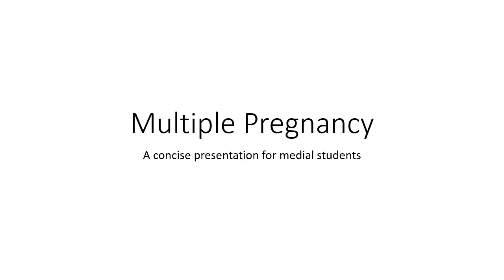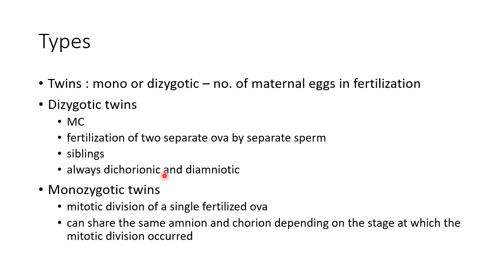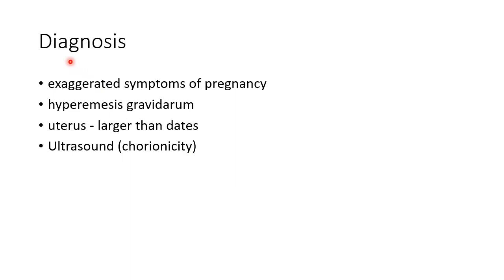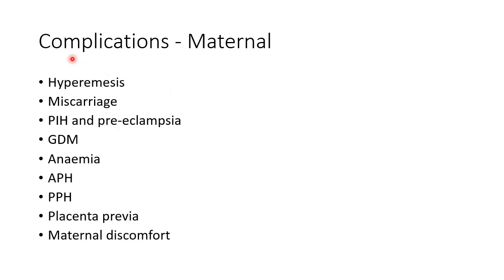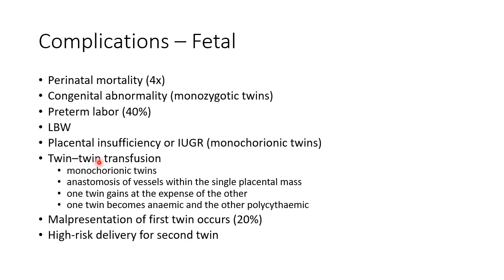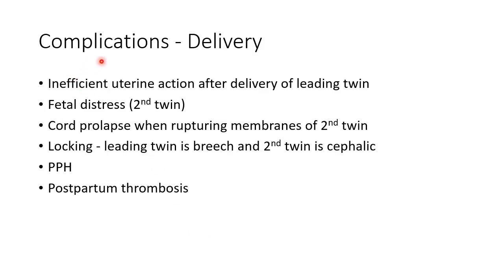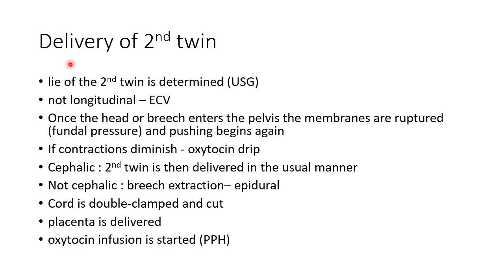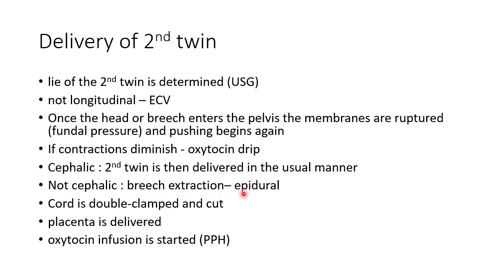Multiple Pregnancy - Obstetrics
Video on types, diagnosis, complications and management of multiple pregnancy (twins) in obstetrics